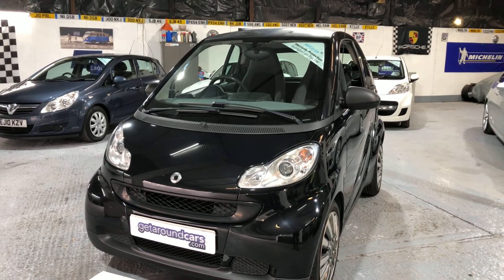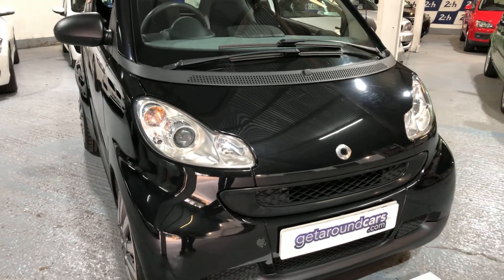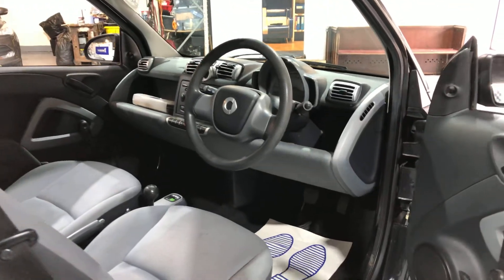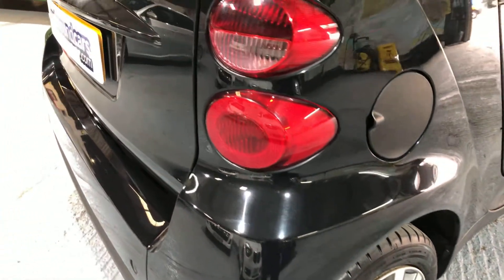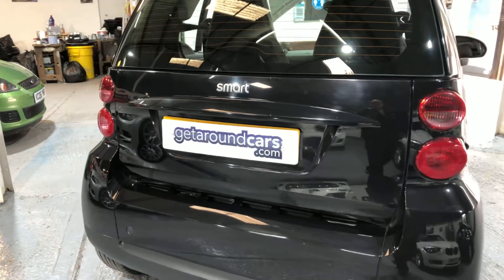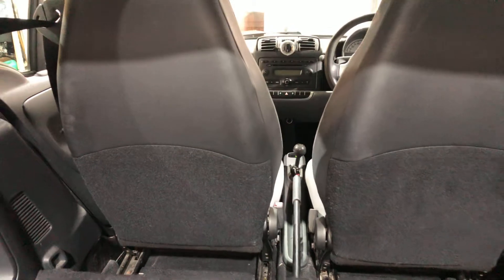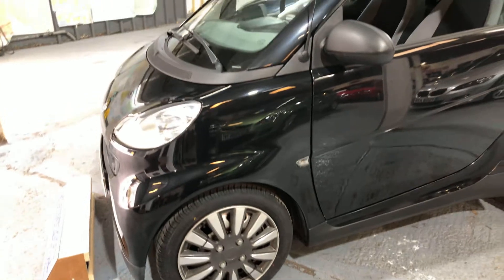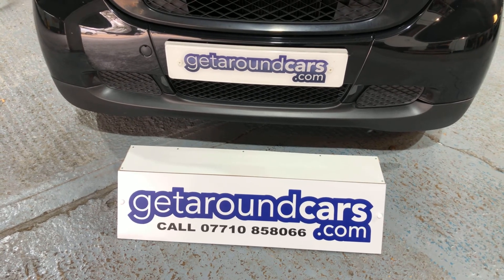Smart ForTwo Pure 1.0 MHD Petrol 5Speed Automatic Stop/Start